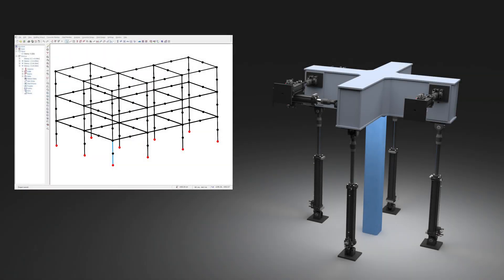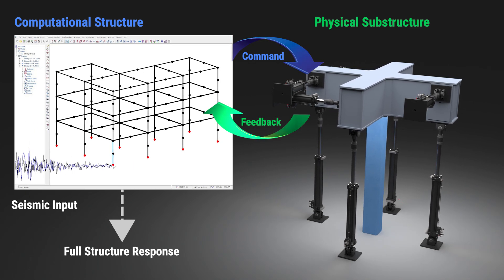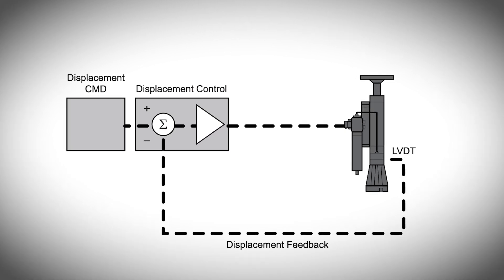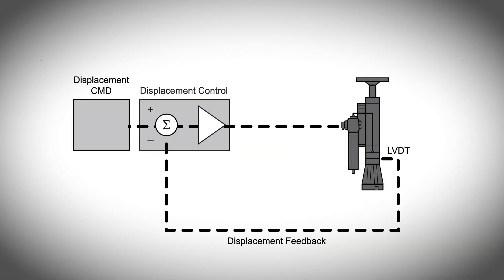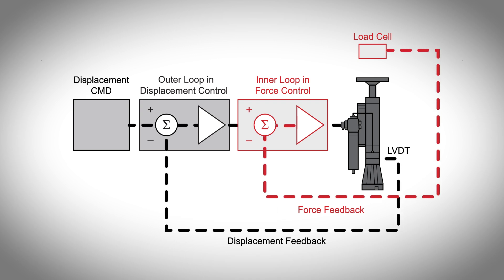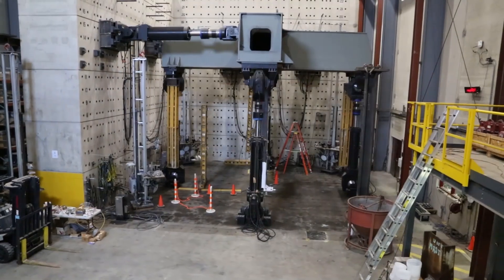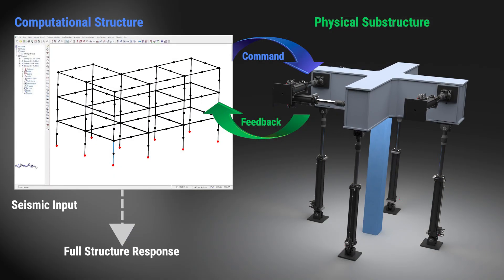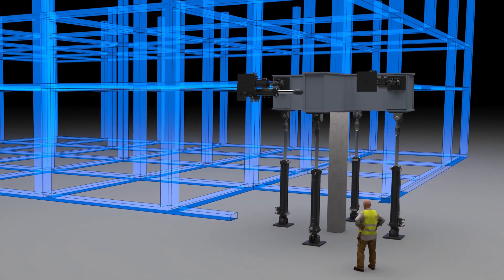Cascade Control Method for Conducting Hybrid Simulation with Stiff Specimens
Cascade Control is an innovative closed-loop control method designed for conducting high-fidelity hybrid simulation experiments using very stiff substructure test specimens. It features an outer loop that accepts displacement commands from the FEA model, and an inner loop that provides the force control needed to accurately excite test specimens that exhibit little or no displacement. Three test cases, each comparing an FEA simulation with hybrid simulations using cascade and displacement control, were conducted on MTS Landmark load frames and the University of Minnesota's Multi-Axial Subassemblage Test (MAST) system. In all cases, cascade control proved effective for hybrid simulation with stiff specimens.